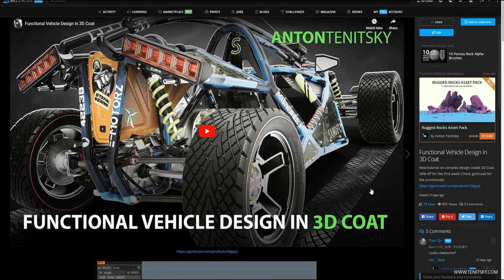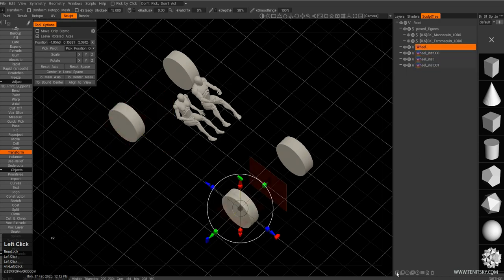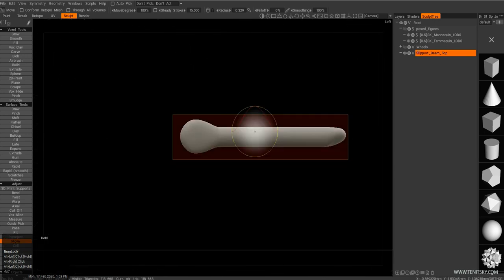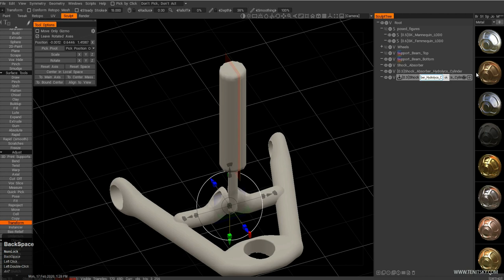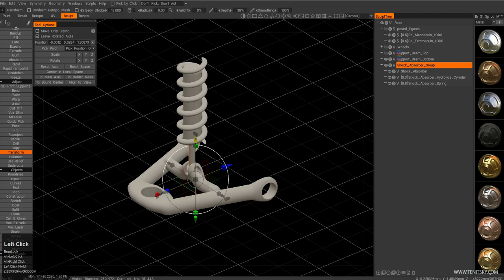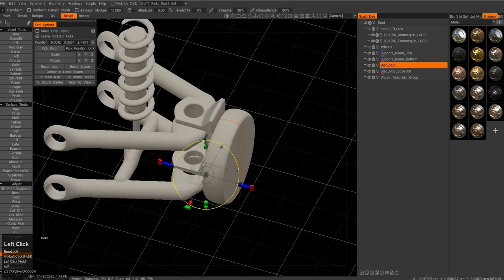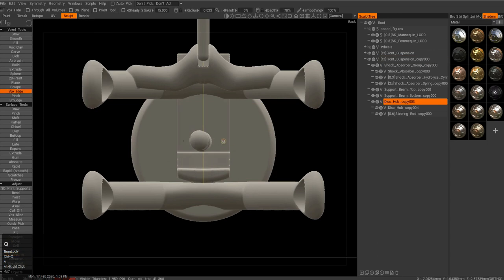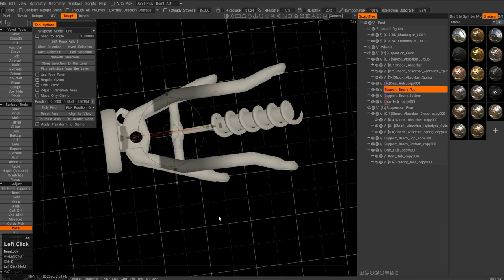Dune Buggy Sketch in 3D Coat - Part 2 - Creating Simple Wheels and Suspension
3D Coat v 4.9.34 used

Chapters:
00:00 - Introduction
00:51 - Primitive Tool for Wheels
04:04 - Car Suspension Quick Intro
04:44 - Support Beam Sphere Tool
06:22 - Shock Absorber Sculpt
10:58 - Import to 3DCoat
12:58 - Steering Rod
14:18 - Rear Suspension Drive Shaft
16:21 - Reconfiguring Elements

Audio tracks in the youtube video are exclusive to this channel atm.